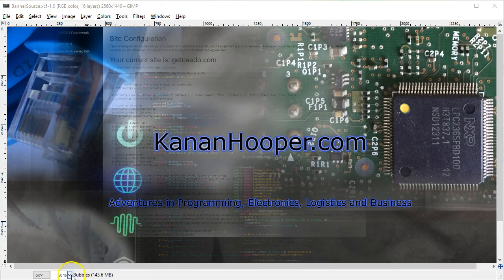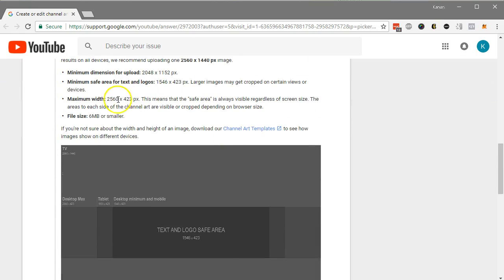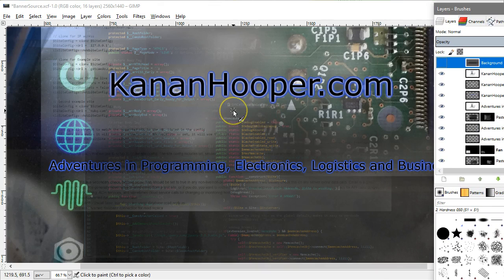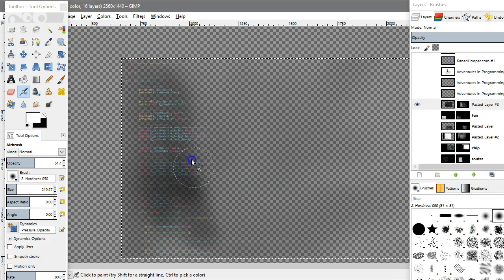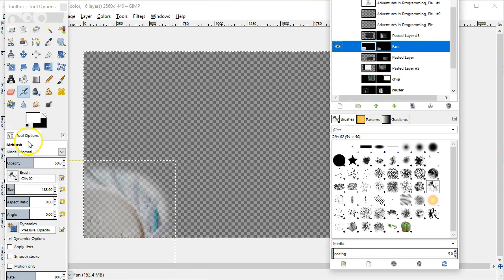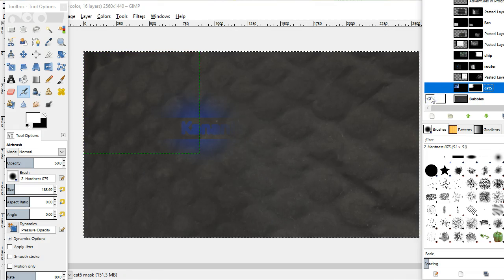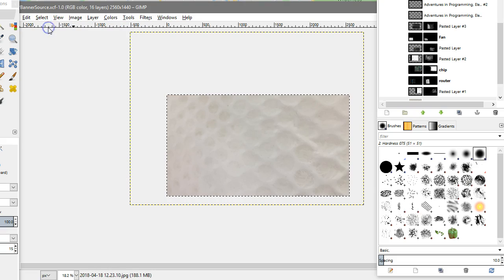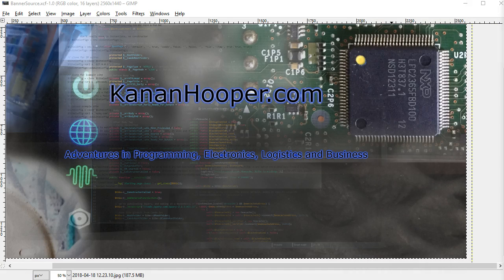How I made My YouTube Channel Art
KananHooper.com